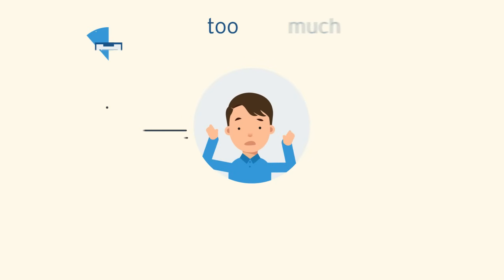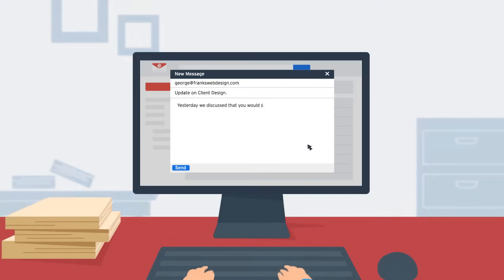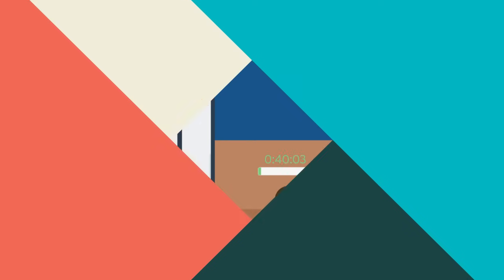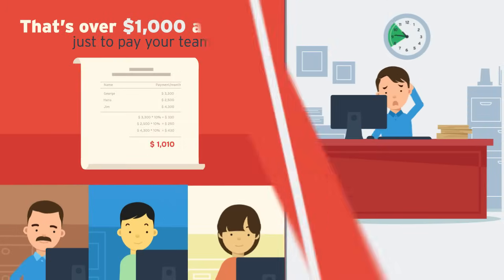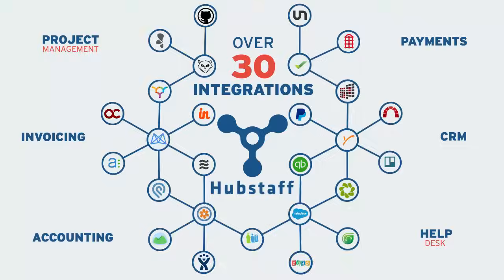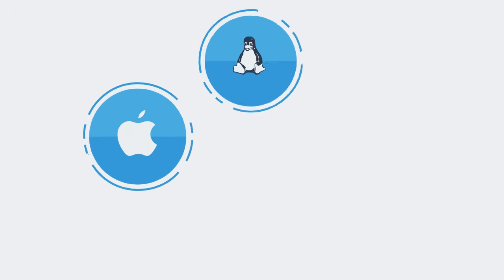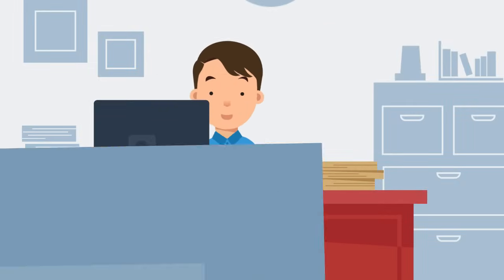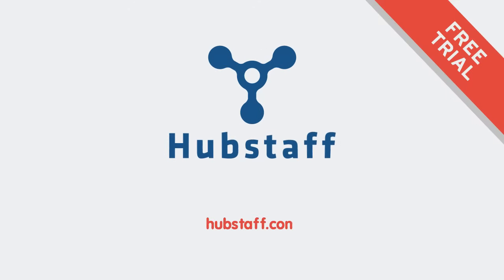Time Tracking Software from Hubstaff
Time tracking software with screenshots, activity levels, application monitoring, URL monitoring, weekly budgets and more.